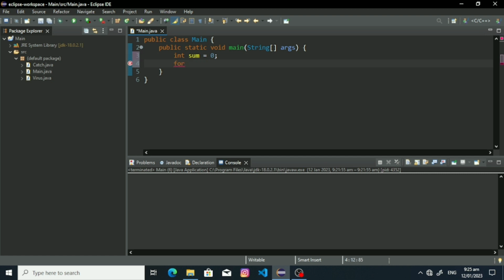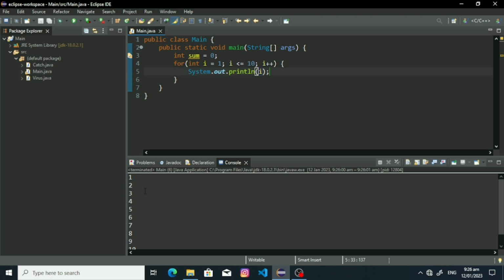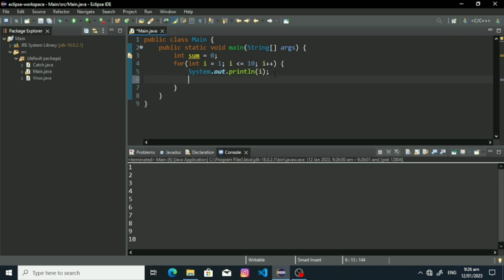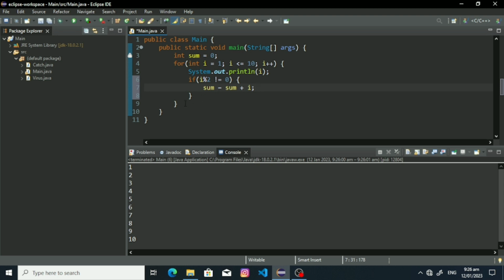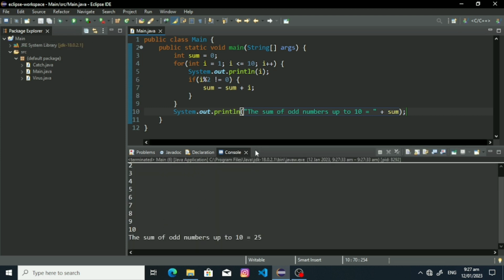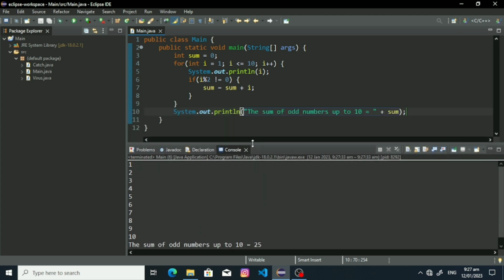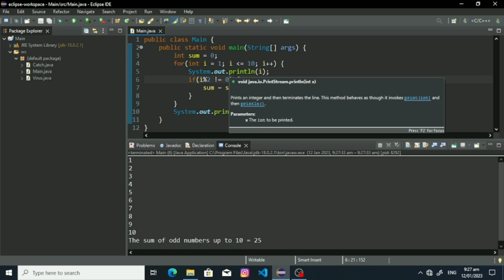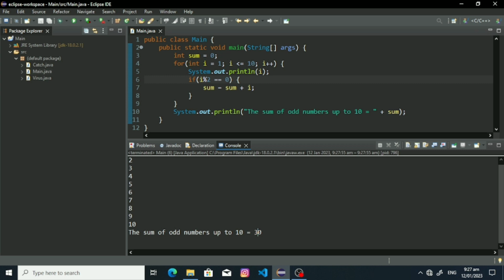How to sum even and odd numbers from 1 to 10 | java